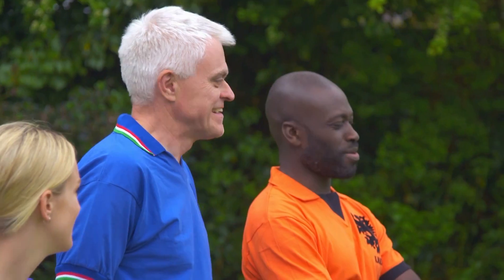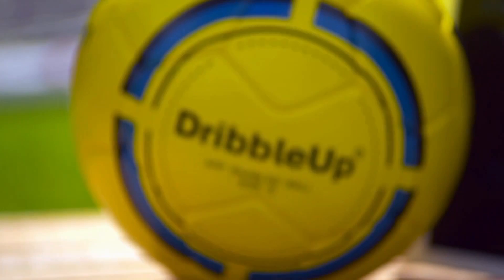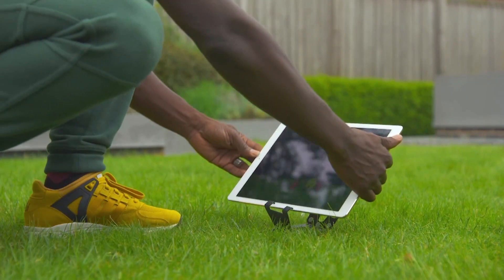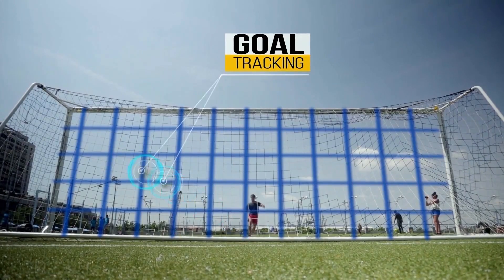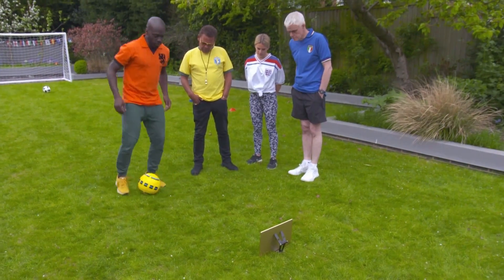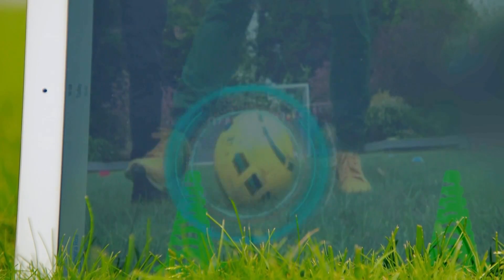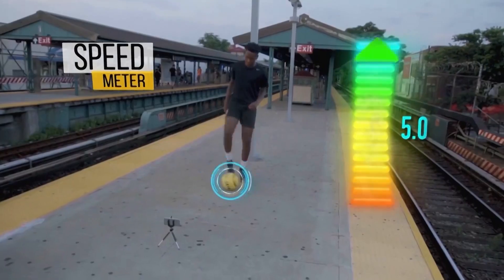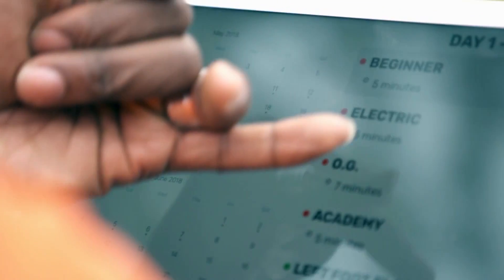Augmented Reality Soccer: DribbleUp - The Gadget Show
World Cup fever has finally hit our gadgeteers! In this clip Ortis presents the dribbleup, a smart soccer ball that brings AR technology to the pitch.